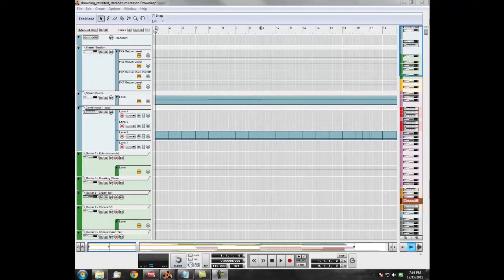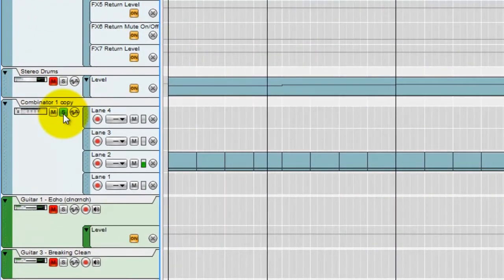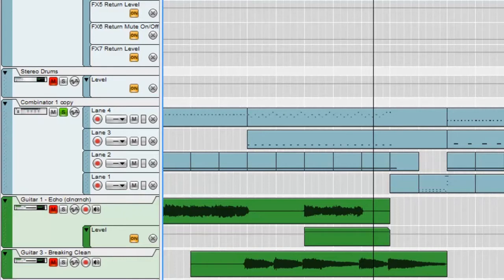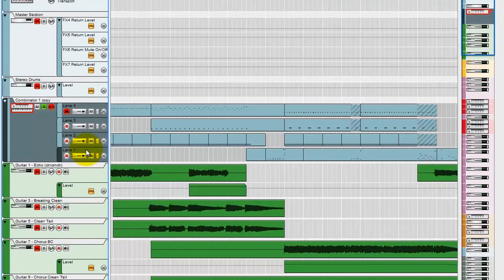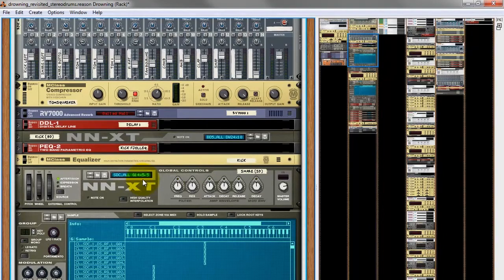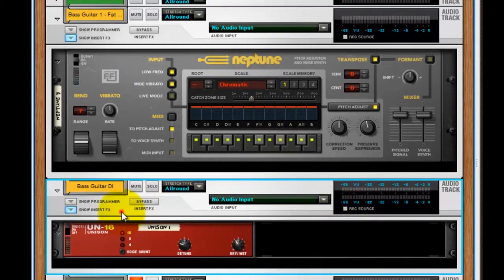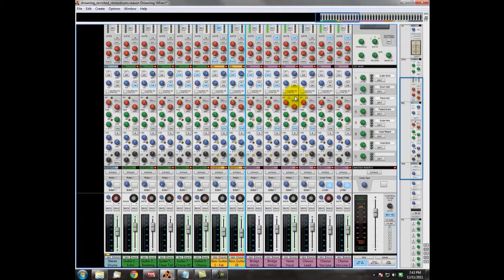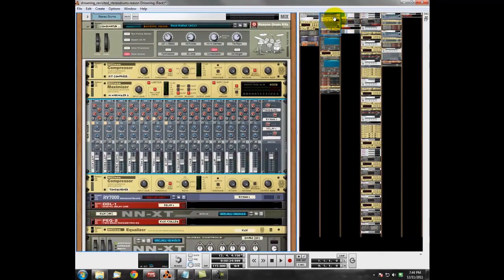Song Anatomy Drowning Pt3 Rhythm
Using reason 6 to make Rock Music

Song Anatomy - Drowning.

This is the latest song I have finished recording. In this

series of videos I go through how I put this track together

in Reason 6, and go through all the parts, including:

 - Synths
 - Rhythm Section
 - Guitars
 - Vocals
 - Mixdown

As usual, if you have any questions, leave it in the

comments on the video you want to know more about and I

will do my best to answer them.

Take care

CW